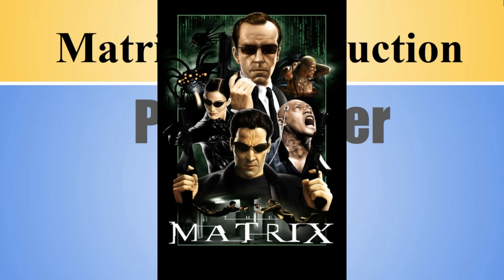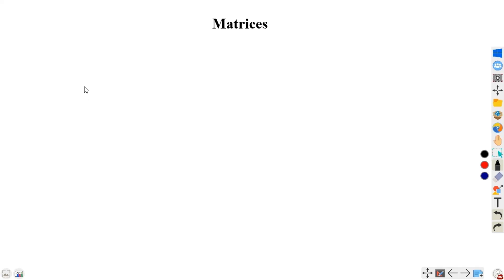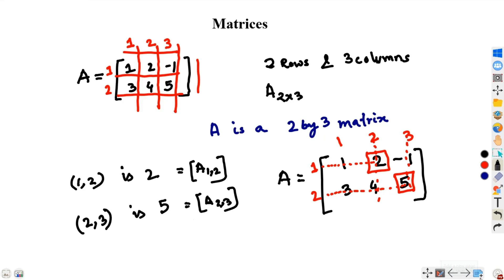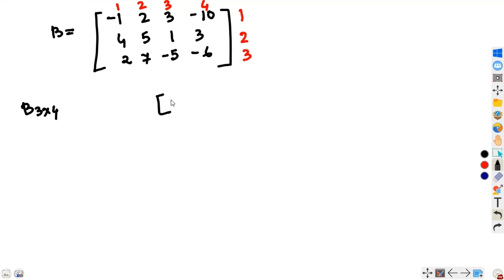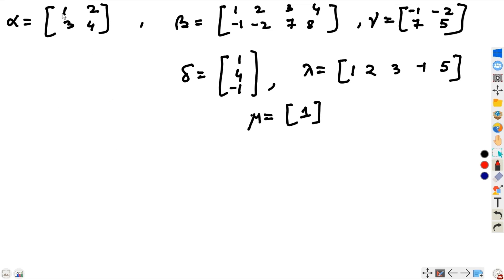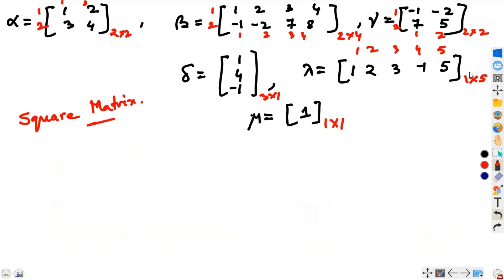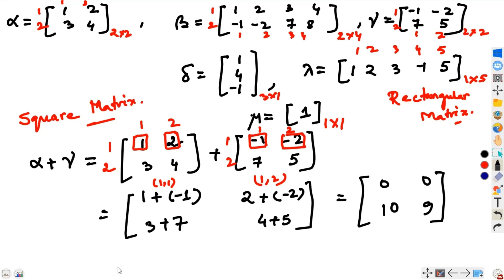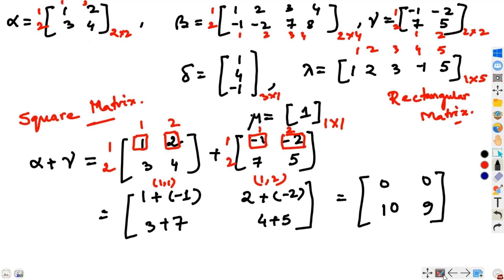Linear Algebra from Basics to Advanced: Part 6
Subtitle : Deutsch, French and  English

Beginning the linear algebra series with the basics.